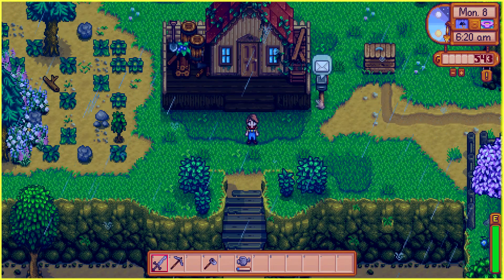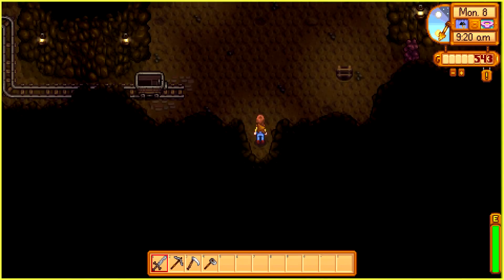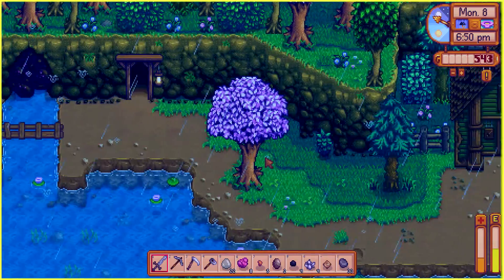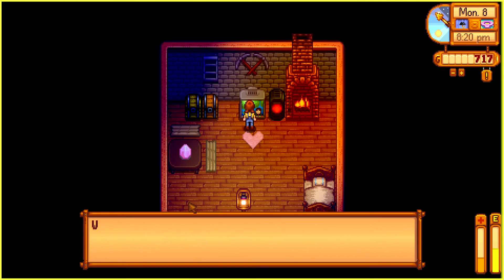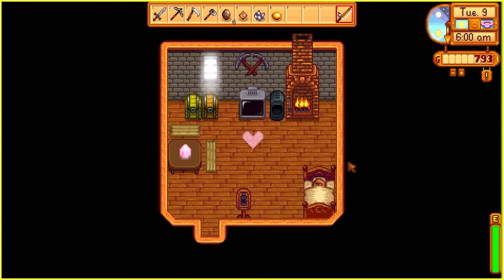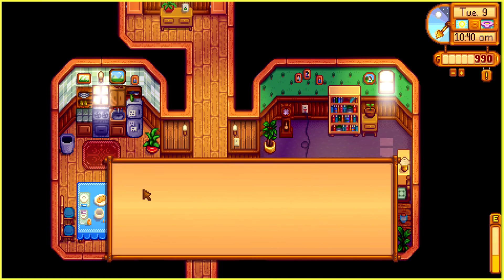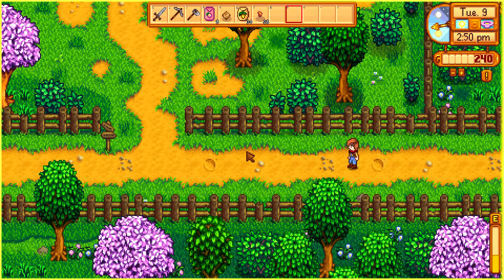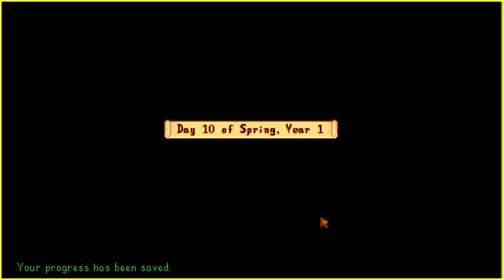Big Slimes - part 5 🌼 Let's Play Stardew Valley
Recording Software: Bandicam
Microphone: Blue Yeti
Editing Software: Sony Vegas Pro
Camera: CANON EOS 700D

.｡☆*ﾟ¨ﾟﾟ･*:..ﾞ((ε(*⌒▽⌒)†*ﾟ¨ﾟﾟ･*:..☆ﾟ ｡ﾟ.

*ଘ My Computer Specs
Operating System: Windows 7 Home Premium
Processor:Intel(R) Core(TM) i5-4690 CPU
System Type: 64 bit Operating System
Physical Memory: 1 TB
RAM: 8 GB
Video Card: NVIDIA GeForce GTX 750

(*´╰╯`๓)♬